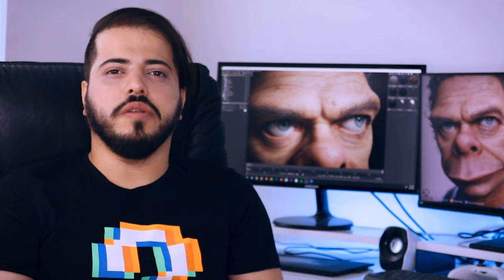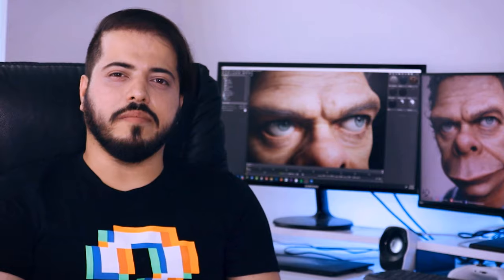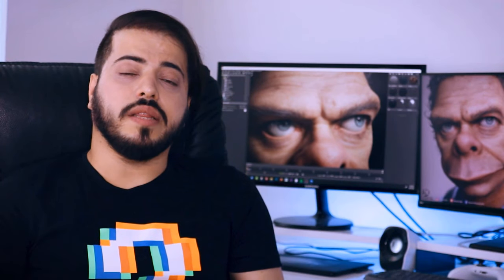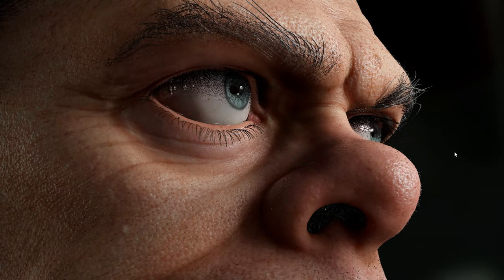How I Designed My Simpson Characters — Tips + Sculpting & Texturing Process of My Moe Szyslak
Hey guys!
Hossein Diba is here, hope you are doing well.
I have prepared sculpting & texturing process of my Moe Szyslak model. Make sure to stick around until the end of video as after the timelapse I will explain about the process of creating my Simpson series.
Ok, let’s get to it.

Songs:

Sappheiros - You
Dark Sky by JayJen & Enine

Show less